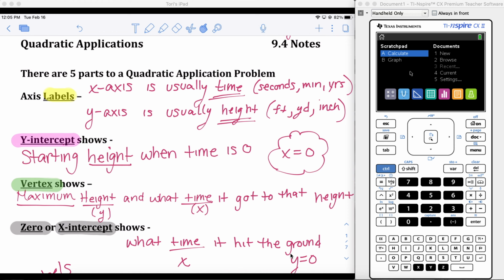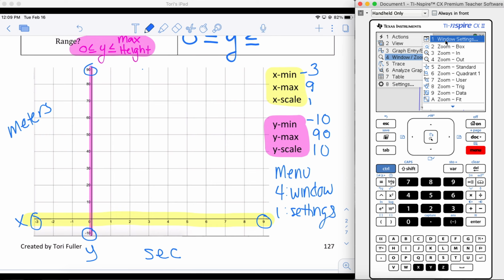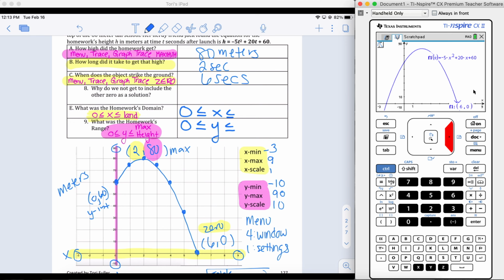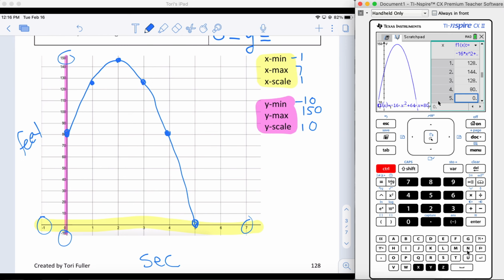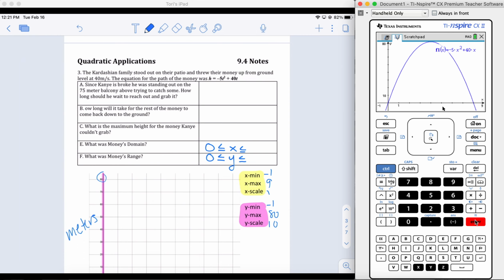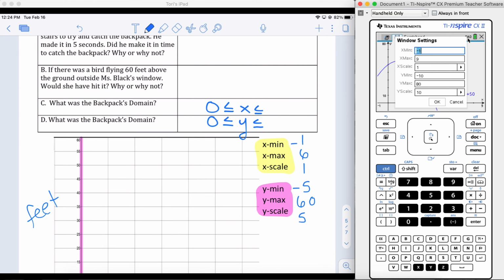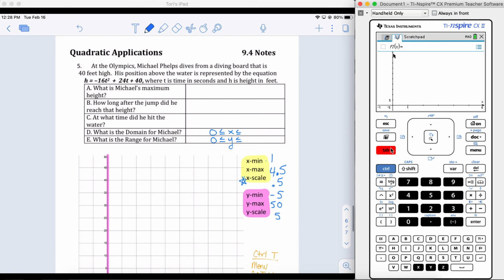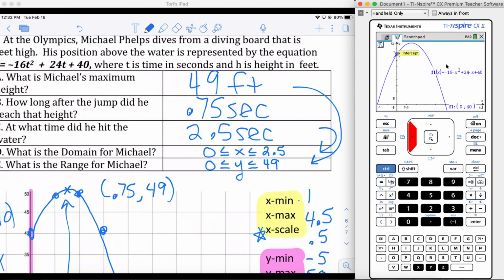9.4 video notes for Nspire